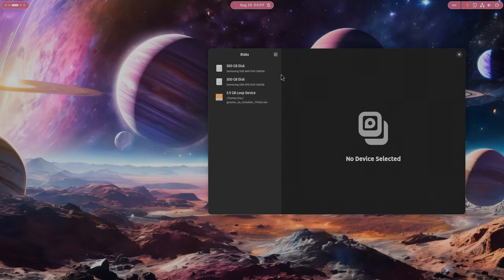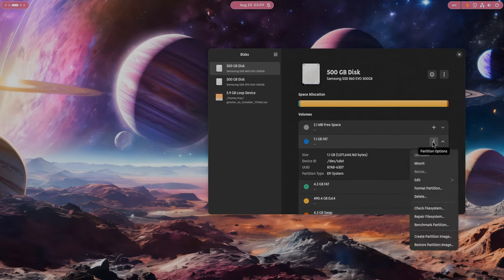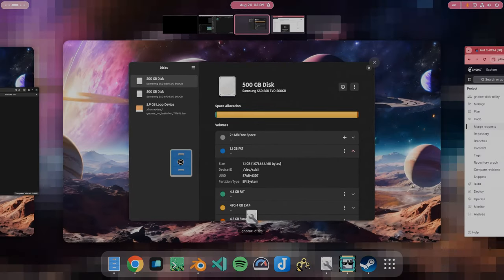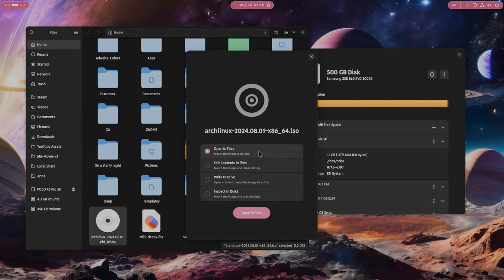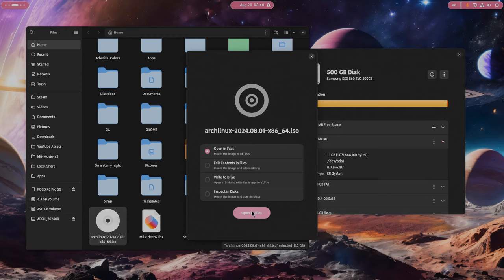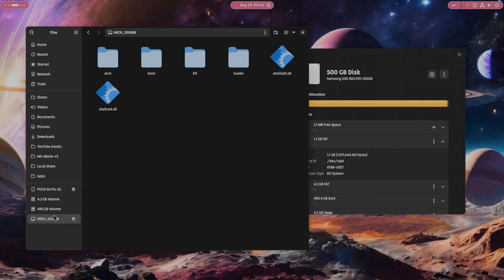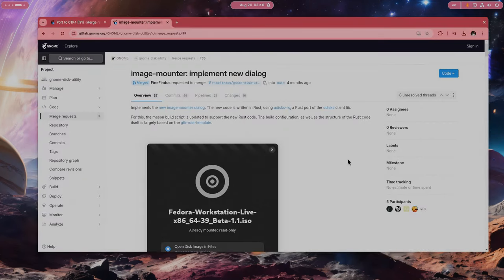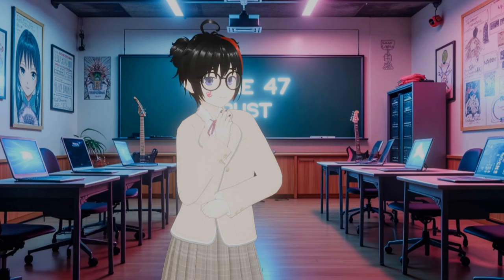Disks might be the most improved app in GNOME 47!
Disks in GNOME has been ported to GTK4, but it also gained a new mounter that is written in Rust! So basically Disks now is a C/Rust project!